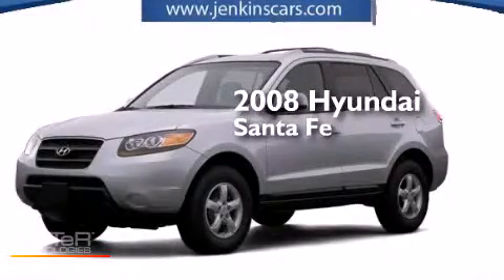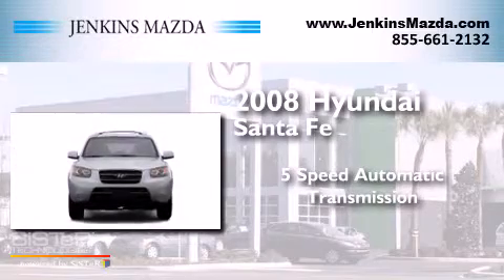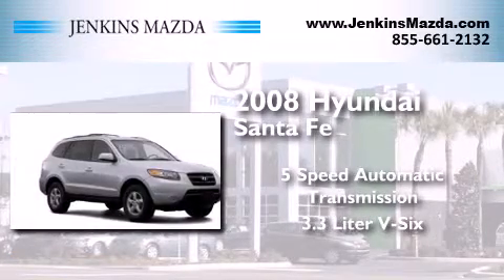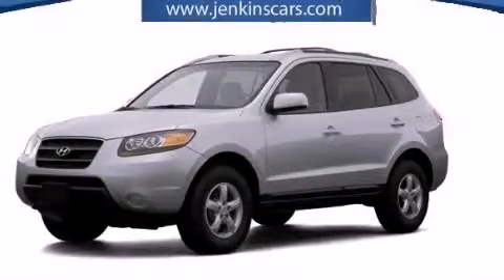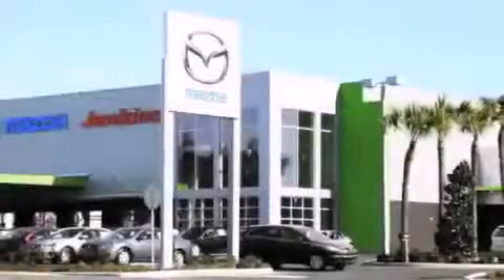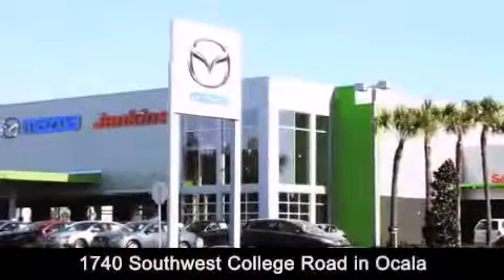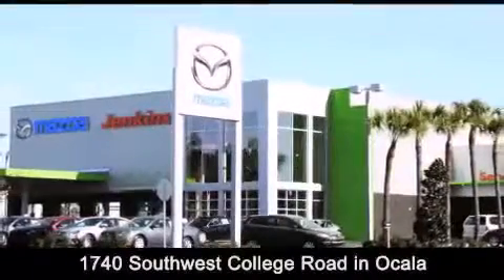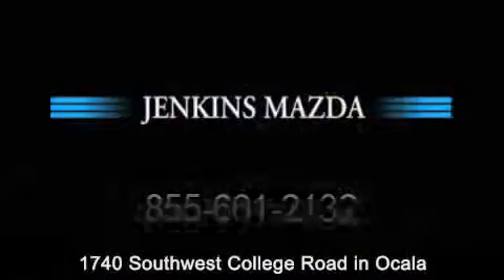2008 Hyundai Santa Fe Ocala FL 34474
Click here for price : JenkinsMazda.vshoc.com/4zwduq?vin=5NMSH13E88H220934 We have been honored to serve the Ocala FL area , we promise that your experience at our dealership will exceed your expectations ! Year : 2008 Make : Hyundai Model : Santa Fe Engine : Gas V6 3.3L/201 Trans . : Automatic Exterior : Ebony Black Miles : 48,754 Stock : MO5396B Jenkins Mazda 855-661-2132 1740 S.W. College Road Ocala , FL 34471